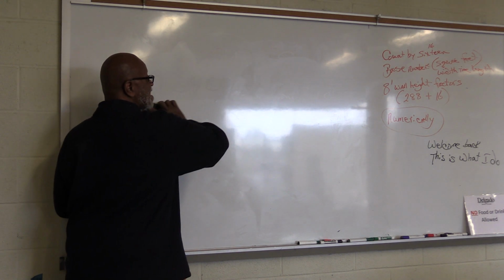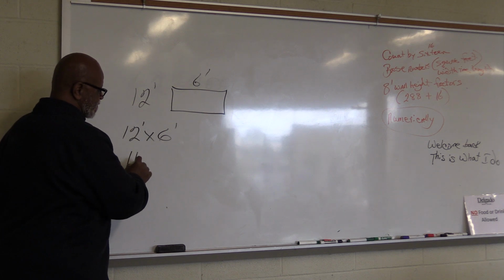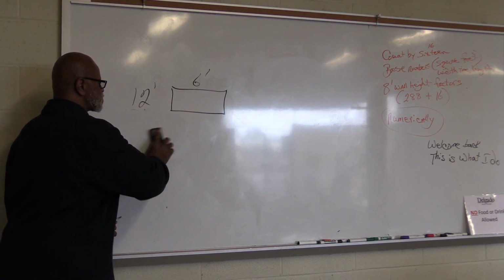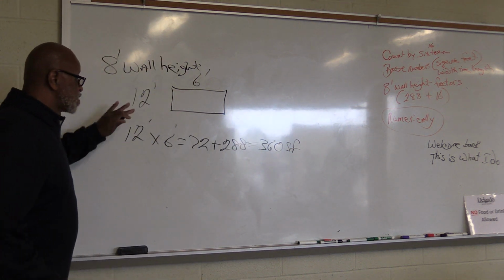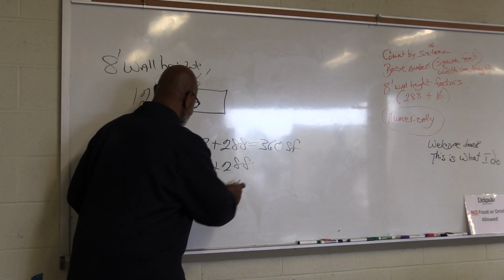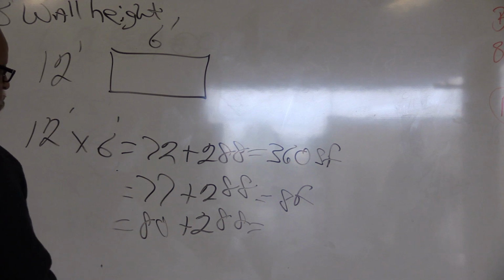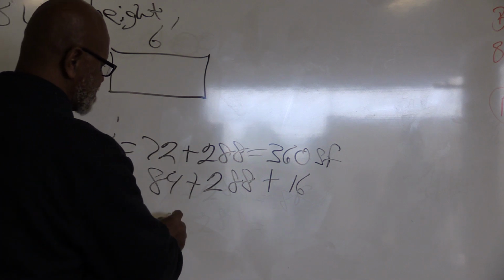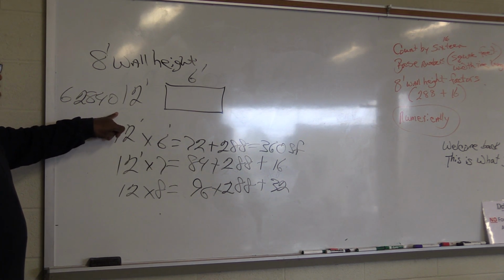Calculating a Rooms Total Square Footage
Videos explains/shows how to calculate a Room's Total Square footage with just the wall's height times the wall's width times the wall's length.

Multiply the room's width by the room's length. 12' x 6' = 72"
Add 288 to 72 = 360 square feet

                 Use with 8' wall Height. Factors 288 plus 16
12' x 6' = 360sf (72 + 288) base number
12' x 7' = 388 sf (84 + 288 + 16)
12' x 8' = 416sf (96 + 288 + 32)...

11' x 7' = 365sf (77 + 288) base number
11' x 8' = 392sf (88 + 288 + 16)
11' x 9' = 419sf (99 + 288 + 32)...

10' x 8' = 368sf (80 + 288) base number
10' x 9' = 394sf (90 + 288 + 16)
10' x 10' = 420sf (100 + 288 + 32)...

How to know the next square footage
    Simply add the width 12 to 16 = 28
 example: 12 + 16 = 28
                          11+ 16 = 27
                          10 + 16 = 26
                            9 + 16 = 25

Note:
           Square footage plus 28 used for rooms with a 12' wall width.
           Square footage plus 27 used for rooms with an 11' wall width.
           Square footage plus 26 used for rooms with a 10' wall width.

Example: Width 12' plus 16 = 28
12' x 6' = 360sf + 28 = 388
12' x 7' = 388sf + 28 = 416
12' x 8' = 416sf...

Width 11' plus 16 = 27
11' x 7' = 365sf + 27 = 392
11' x 8' = 392sf + 27 = 419
11' x 9' = 419sf...

Width 10' plus 16 = 26
10' x 8' = 368sf + 26 = 394
10' x 9' = 394sf + 26 = 420
10' x 10' = 420sf...

  Use Factors 324 plus 18 for 9' wall heights!